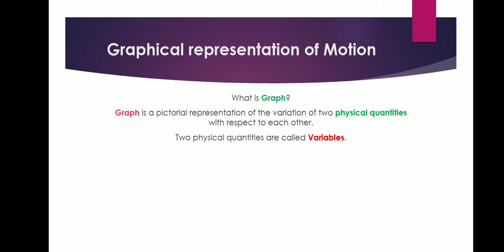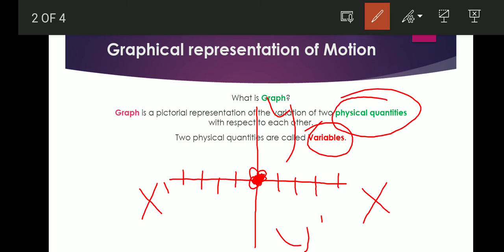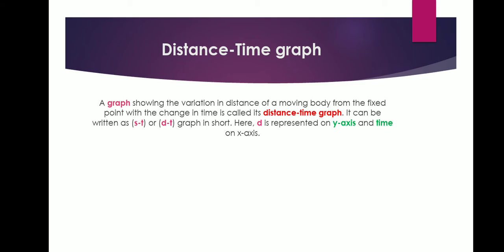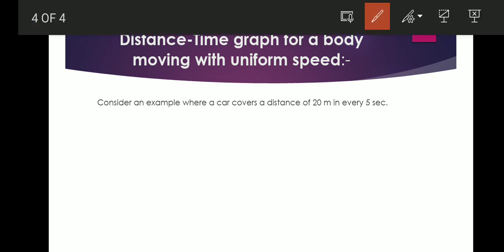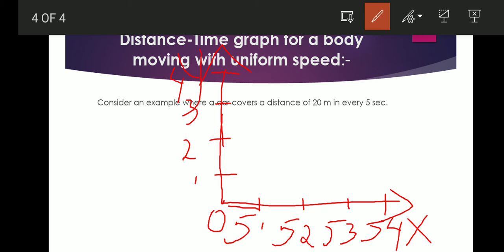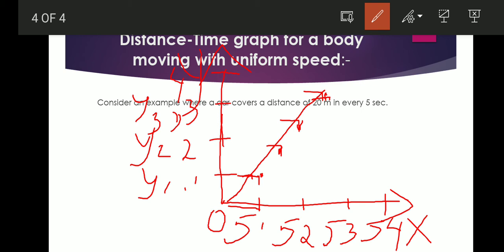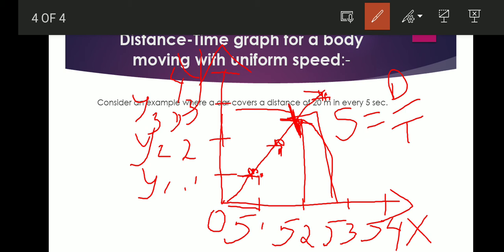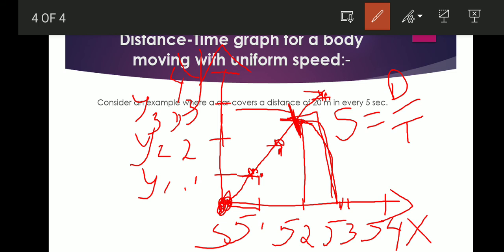Class IX Physics Distance-Time graph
Connect your earphone for better comprehension of the explanation.